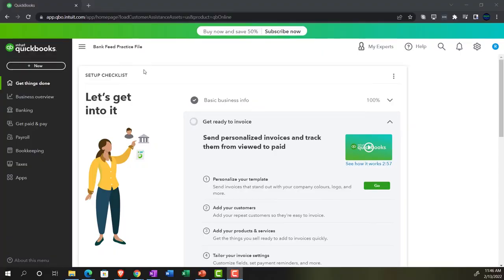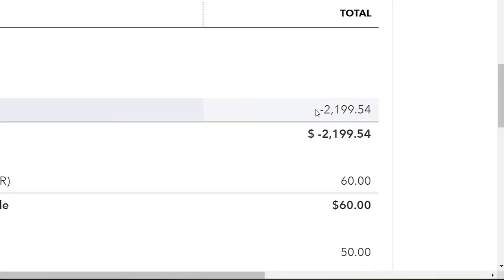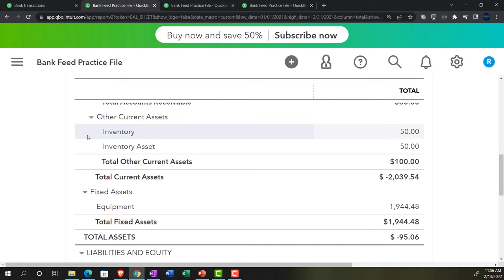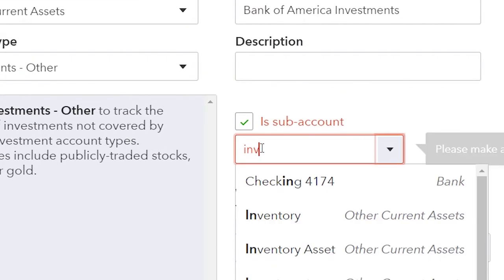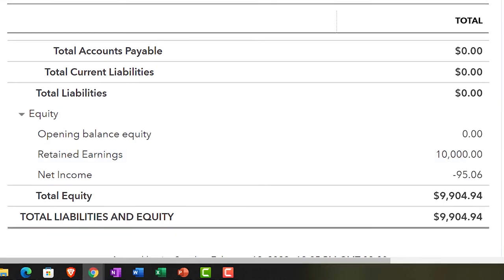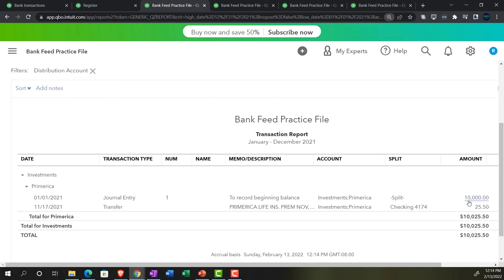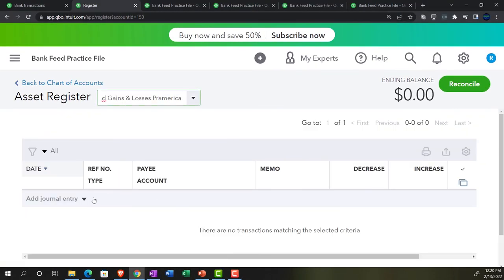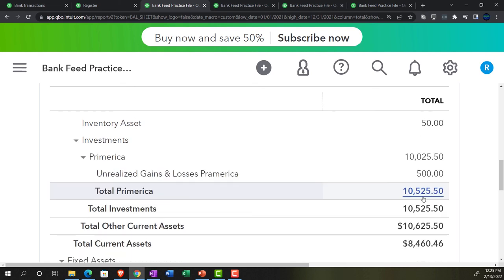Enter Transaction Purchasing Investments Using Bank Feeds 385 QuickBooks Online 2022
Enter Transaction Purchasing  Investments Using Bank Feeds